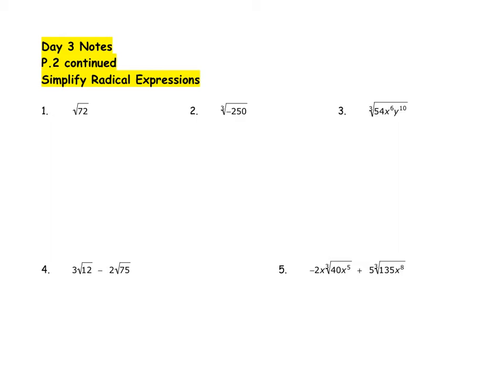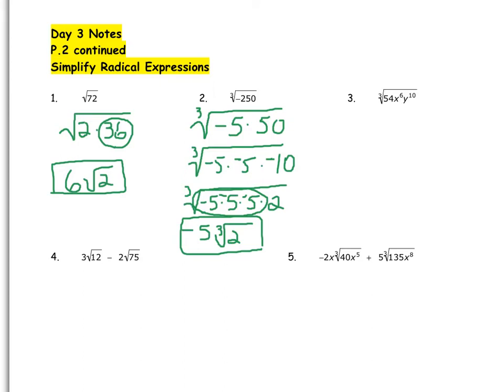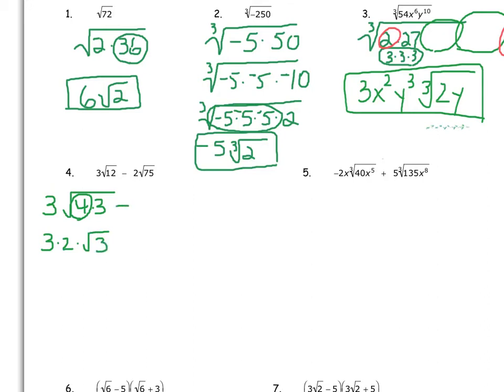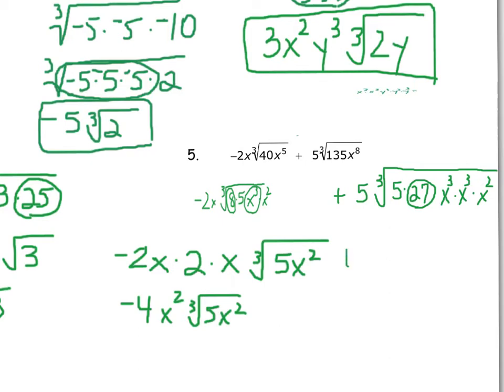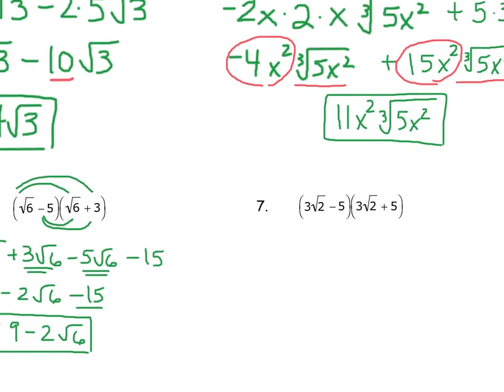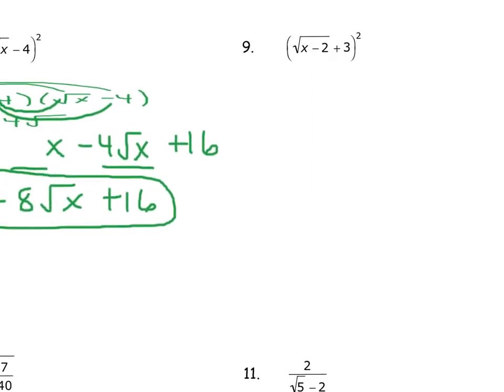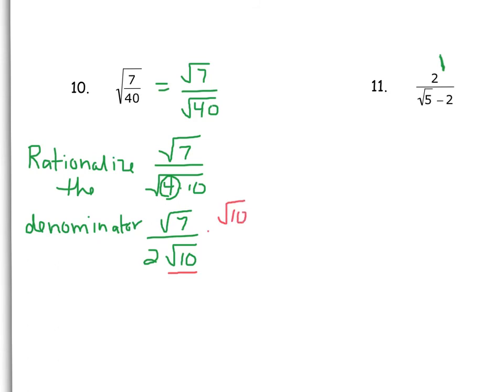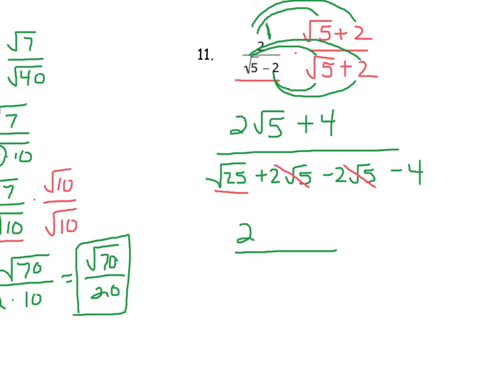Video: Section P2 Part 2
P2 notes